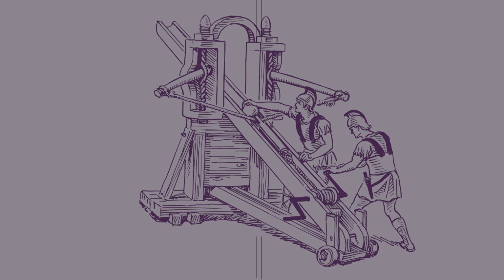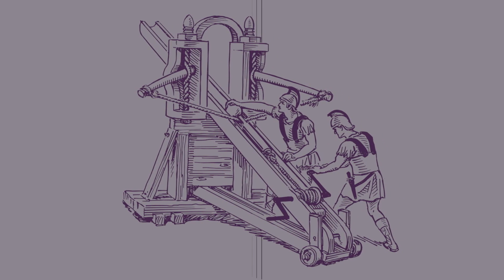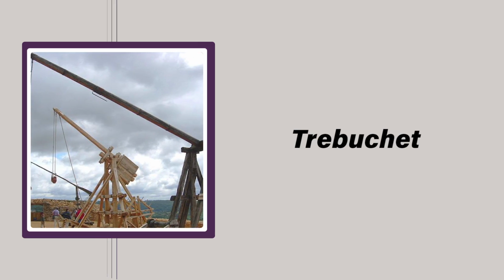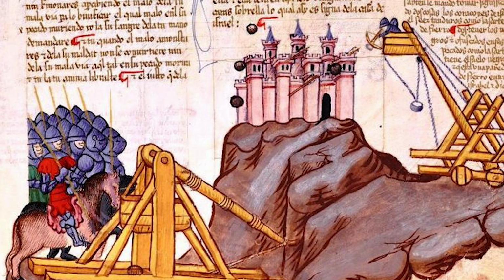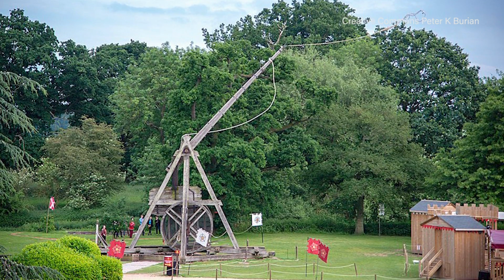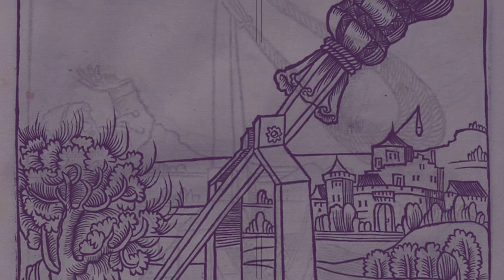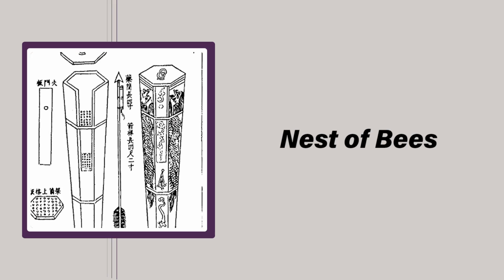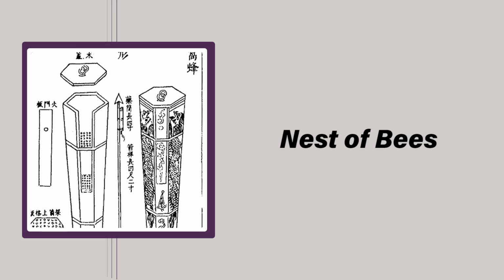Five of History's Most Impressive Ancient Weapons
Sometimes, I forget that Greek Fire is *not* what happens when I put too much schug on my pita.